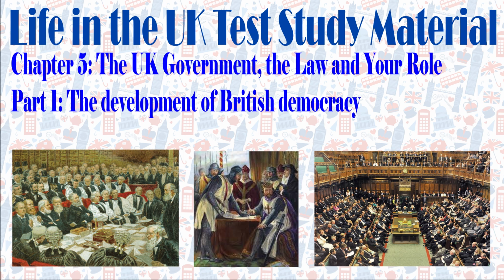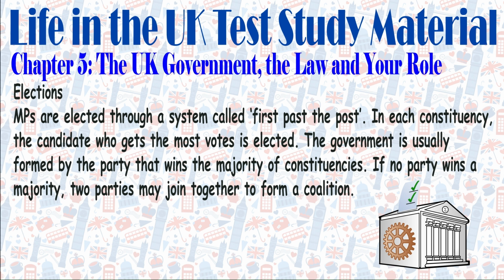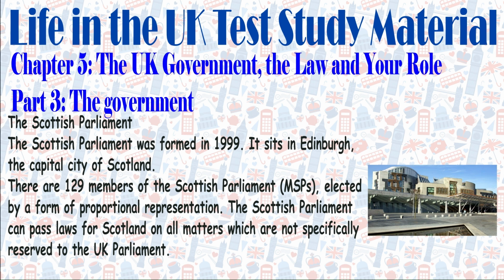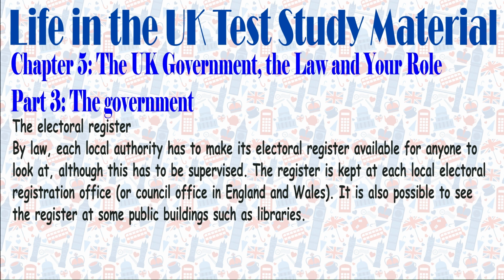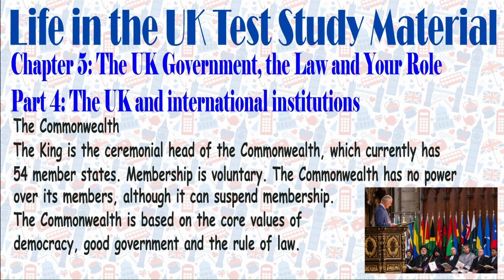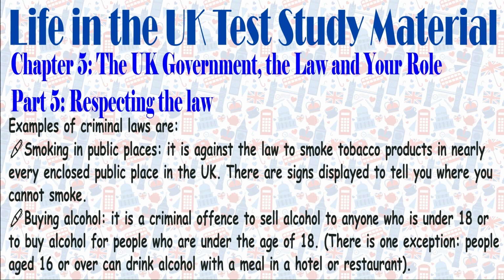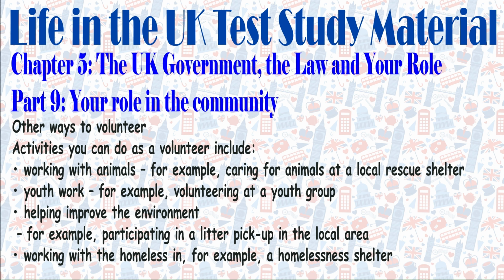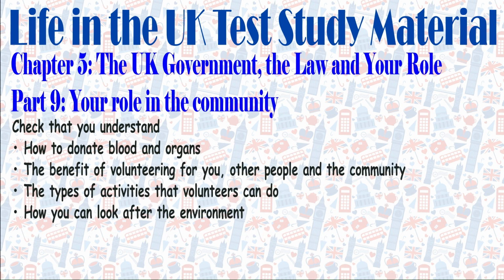Life in the UK Test 2025 | Chapter 5: The UK Government, the Law & Your Role Explained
Prepare for the Life in the UK Test 2025 with our in-depth breakdown of Chapter 5: "The UK Government, the Law and Your Role." This chapter is crucial for understanding the UK's democratic framework, legal system, and the responsibilities of its citizens.

In this video, we'll cover:
🖊️The development of British democracy
🖊️The structure and functions of the UK government
🖊️The role of the monarch and Parliament
🖊️The UK's involvement in international institutions
🖊️The legal system and the importance of the rule of law
🖊️Your rights and responsibilities as a UK resident
🖊️How to actively participate in your community

Whether you're studying for the test or seeking to understand your role in UK society better, this video provides essential insights.

And that wraps up Chapter 5: The UK Government, the Law, and Your Role! 🎓 Whether you're preparing for the Life in the UK Test or just want to understand your place in British society a little better, you're now one step closer to passing with confidence and becoming a knowledgeable UK citizen. 💂‍♀️🇬🇧

Until next time—take care, and keep learning!

📚 Educational Tags:
Teddy bear's Story Time